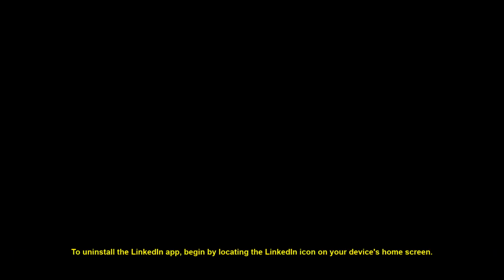How to uninstall LinkedIn app then re-enable profile notifications - Quick Tutorial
In this quick tutorial, learn how to uninstall the LinkedIn app from your device and re-enable your profile notifications effortlessly. Whether you're looking to declutter your apps or troubleshoot notification issues, we've got you covered.